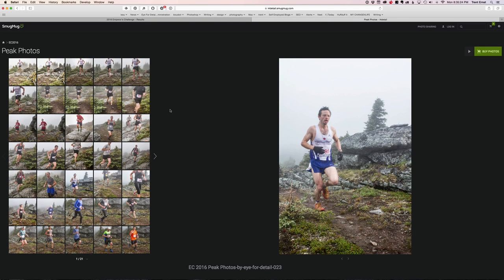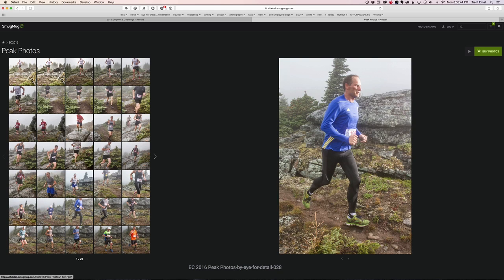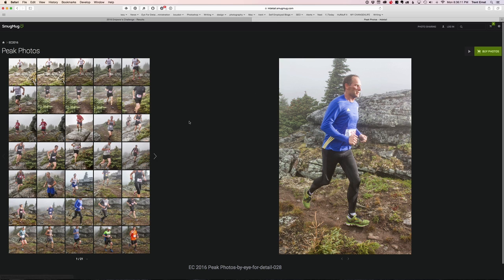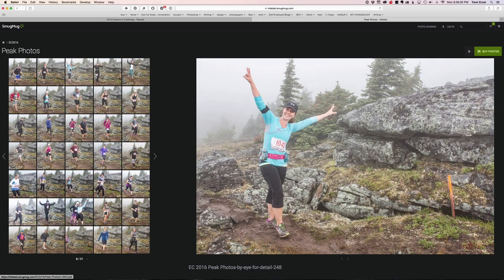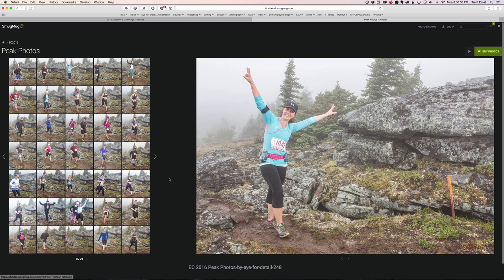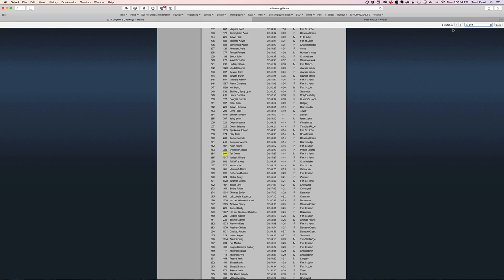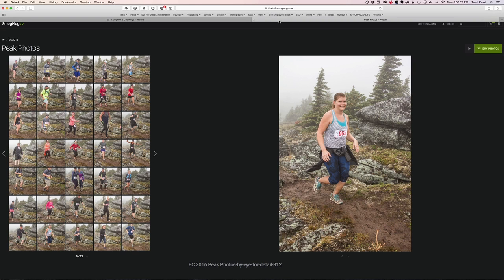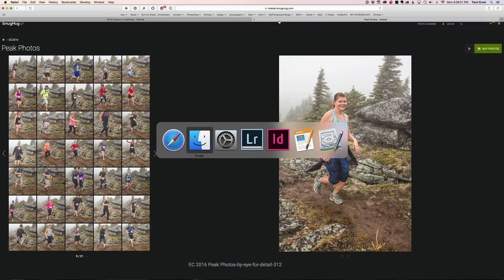How to Find your Emperor's Challenge Photo